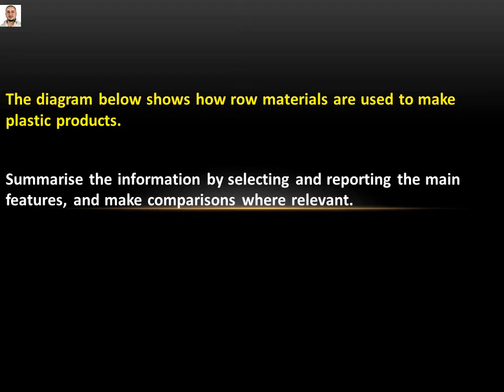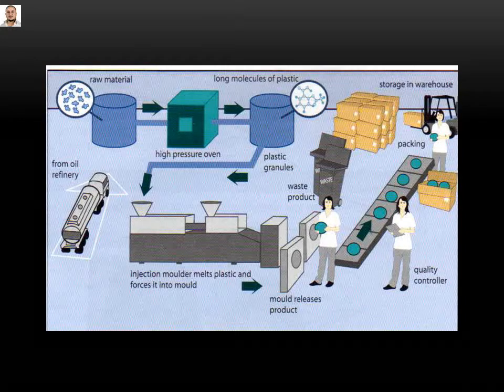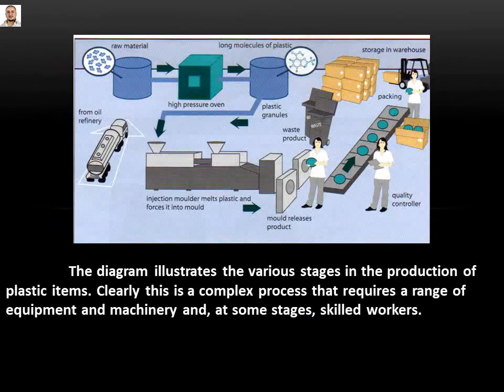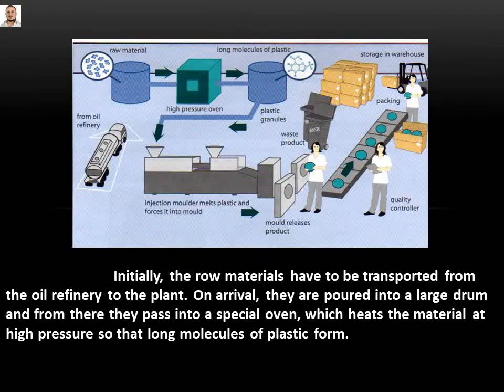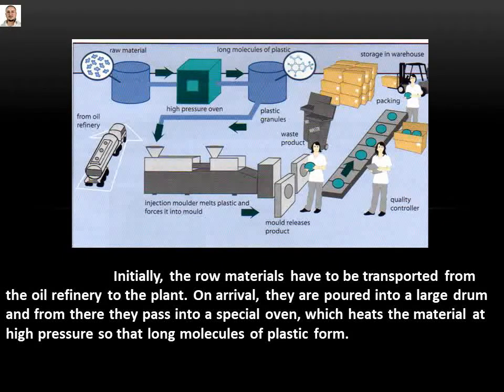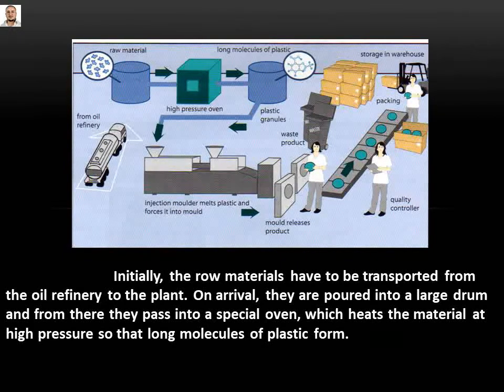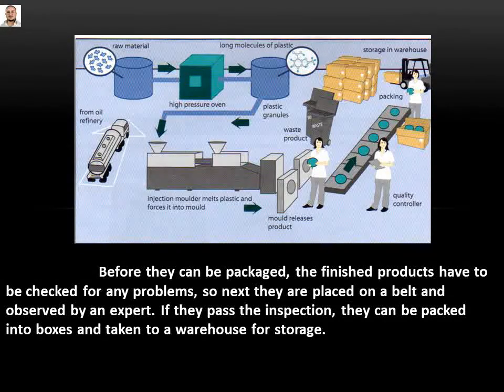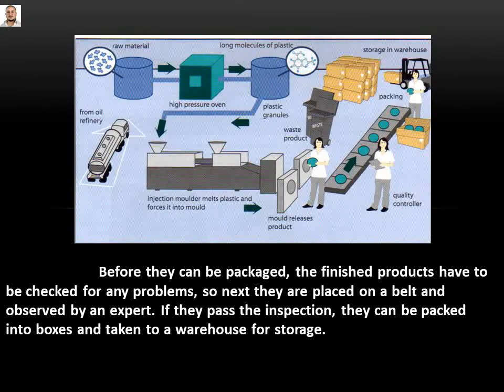16. The sixteenth lecture for IELTS with Mr. Haidar ALcasseer/How to Write IELTS Task 1 (Diagrams)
This lecture explains how to write a diagram in task 1.